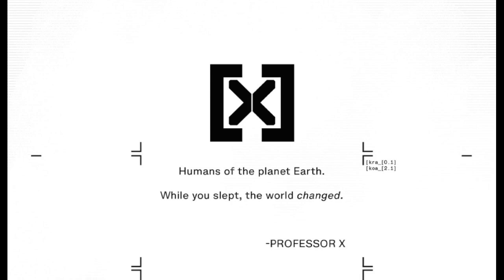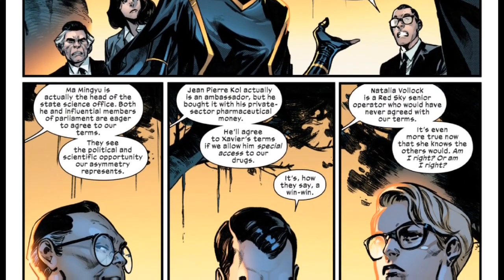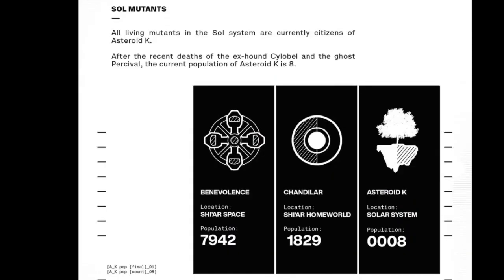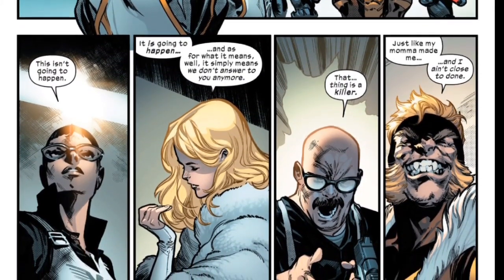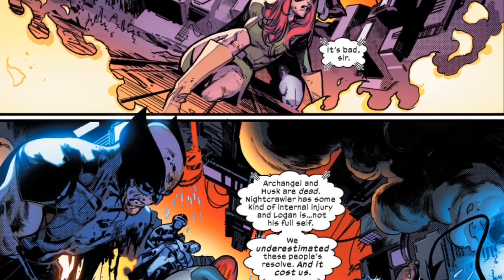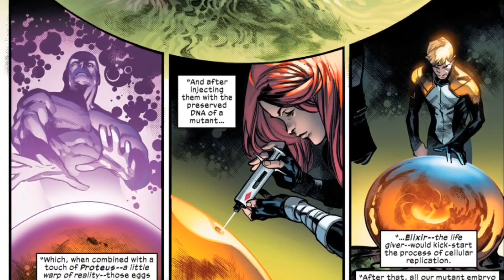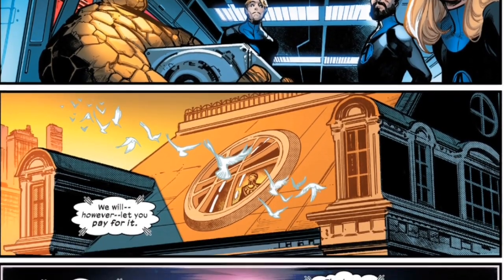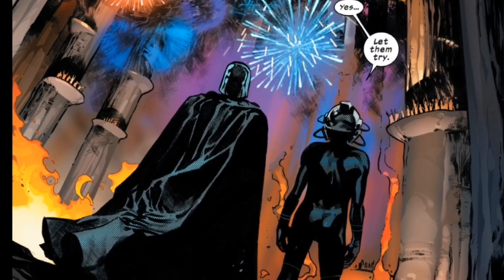House & Powers of X: Full Story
FACE THE FUTURE. Superstar writer Jonathan Hickman (SECRET WARS, AVENGERS, FANTASTIC FOUR) takes the reins of the X-Men universe! Since the release of Uncanny X-Men #1, there have been four seminal moments in the history of the X-Men. Giant-Sized X-Men. X-Men. Age of Apocalypse. New X-Men. Four iconic series that introduced a new era for Marvel's mutants and revolutionized the X-Men. In House of X, Charles Xavier reveals his master plan for mutantkind…one that will bring mutants out of the shadow of mankind and into the light once more.

Writer: Jonathan Hickman
Penciller: Pepe Larraz
Cover Artist: Pepe Larraz